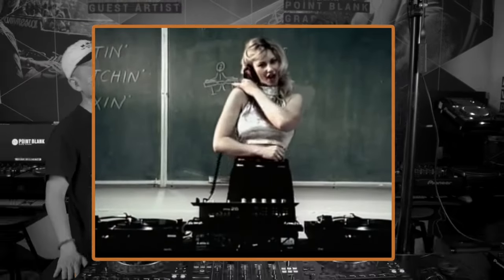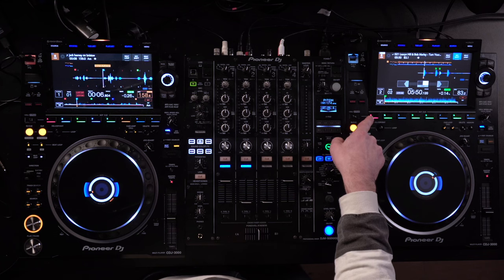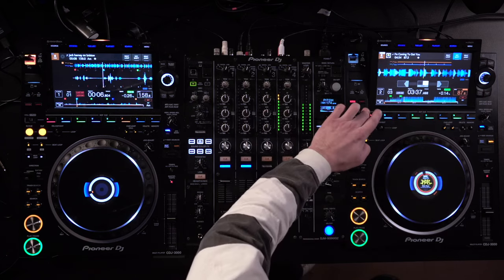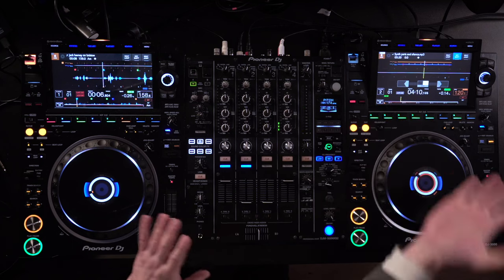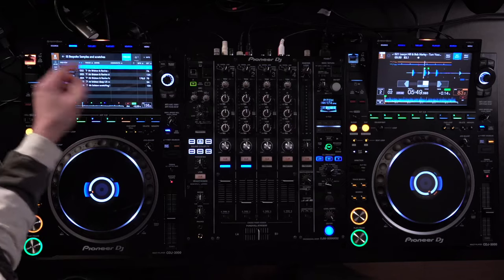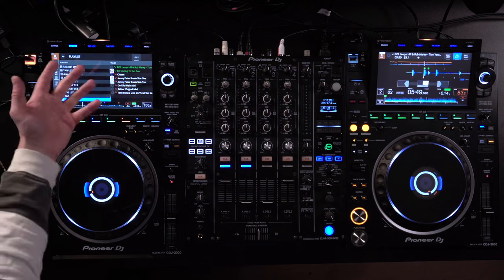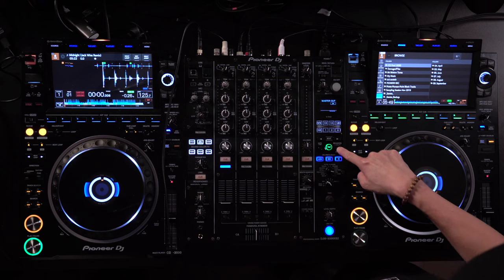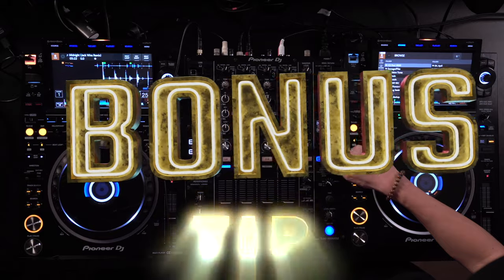5 More DJ Hacks You Need To Know w/ DJ Ravine and Mr Bristow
After the success of our previous insights, we’re here to unravel another set of tricks to elevate your DJ skills to the next level. These hacks, inspired by a recent video shared by DJ Ravine and Mr. Bristow in Studio 4 at Point Blank London, will not only refine your workflow but also prepare you for some unique performance scenarios. From using the Pioneer DJ CDJ-3000 to set hot cues as one shots to creating playlists from tag lists, these tips will be essential to your DJ arsenal.

CONTENTS
Intro - 00:00
Split Hot Cues: 00:54
Slip & Hot Cues: 03:40
Taglists to Playlists: 08:11
Folders and Files: 09:52
Headphone Mic: 12:17

Point Blank is an award-winning music school with courses in London, Los Angeles, Ibiza, China, Mumbai and Online. Voted 'Best Music Production & DJ School' by DJ Mag, you can learn music production, sound engineering, DJing and much more via our online courses or in our state-of-the-art studios: